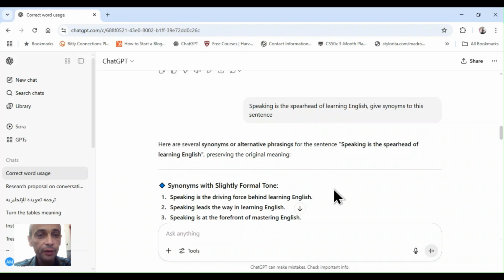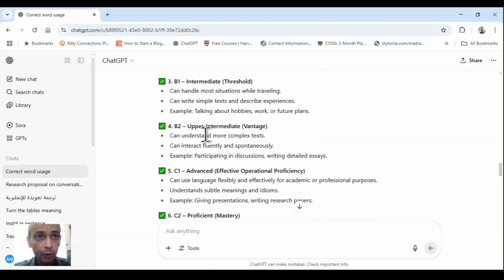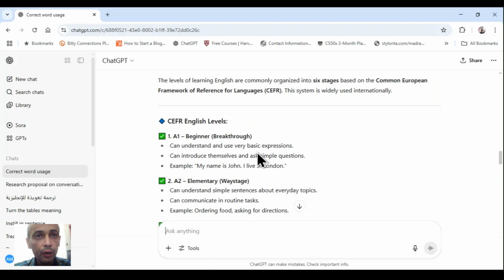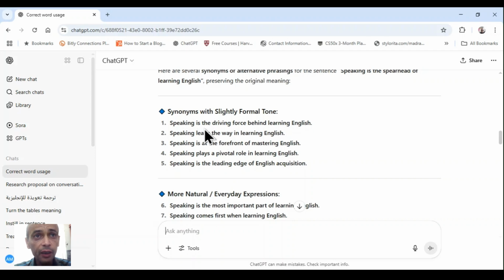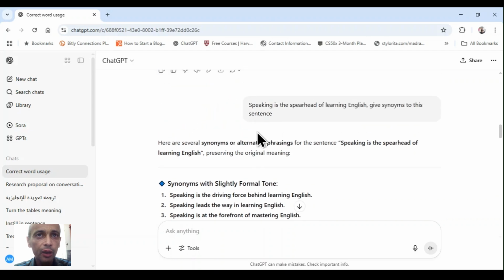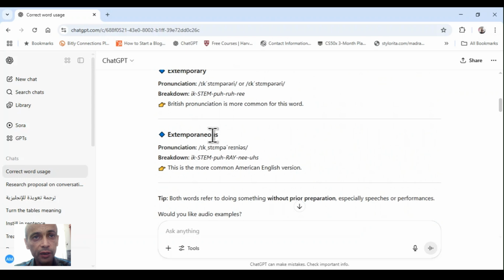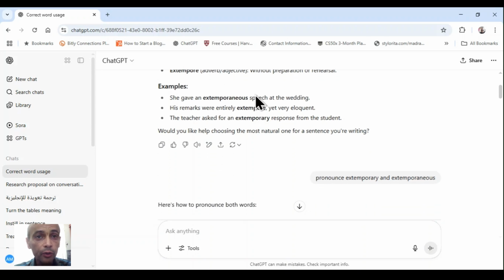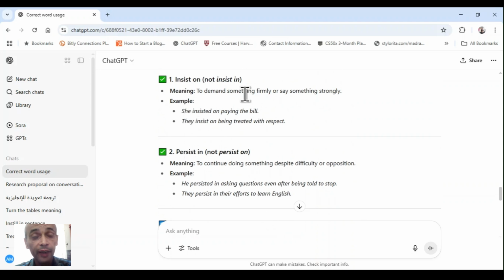Speaking leads the way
Speak English, not your native tongue, while teaching English